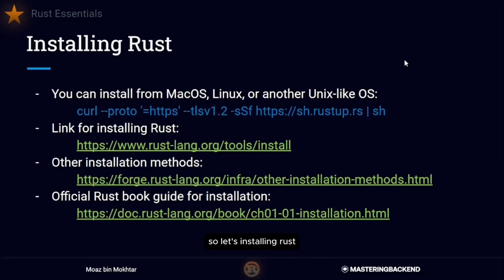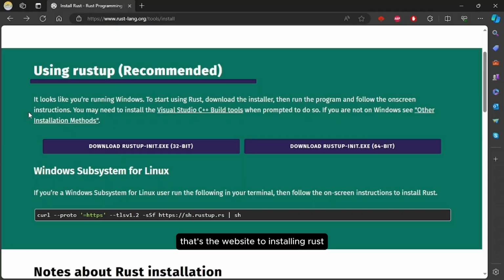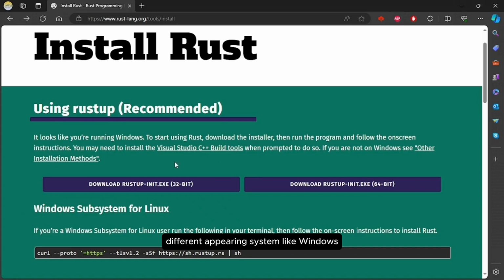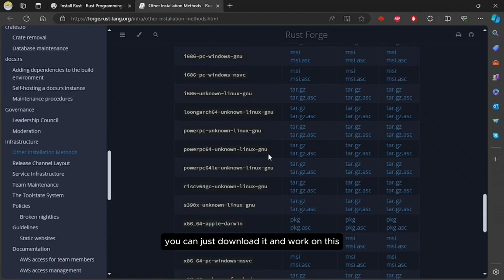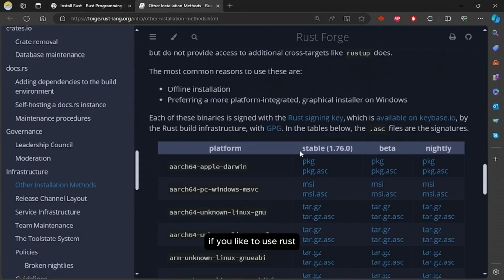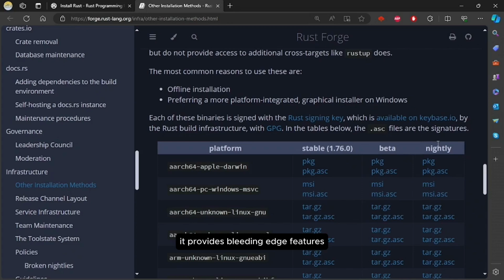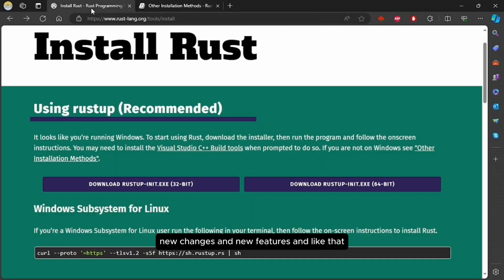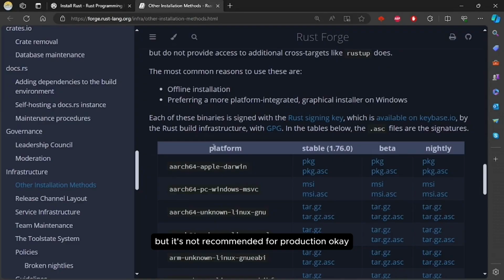4 Installing Rust